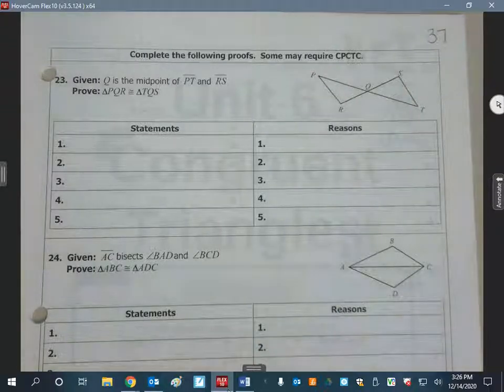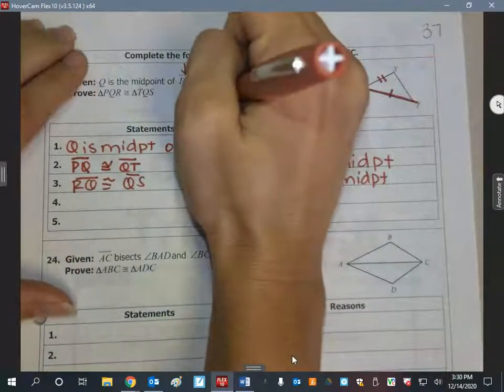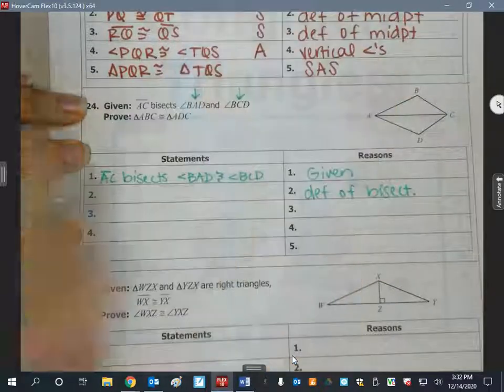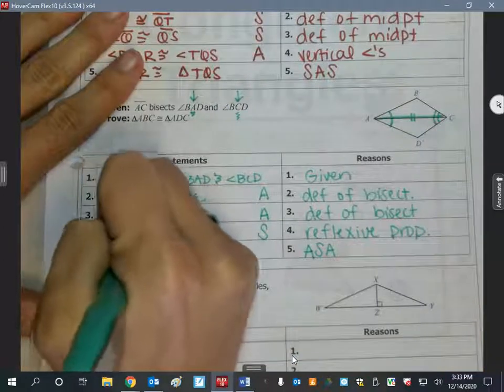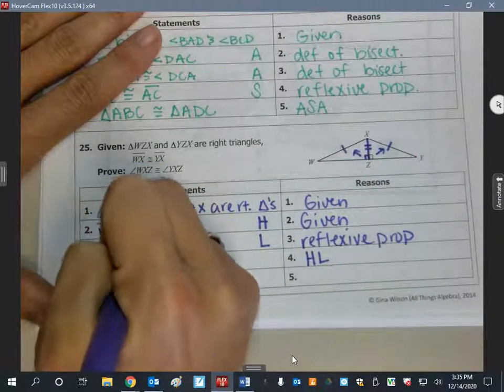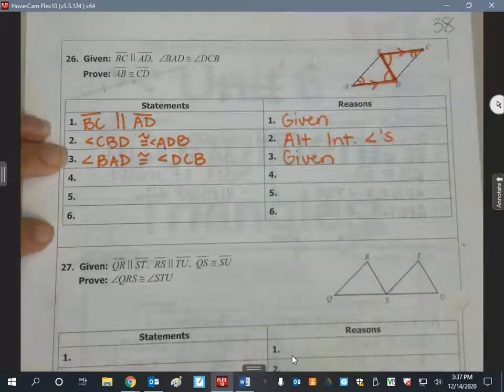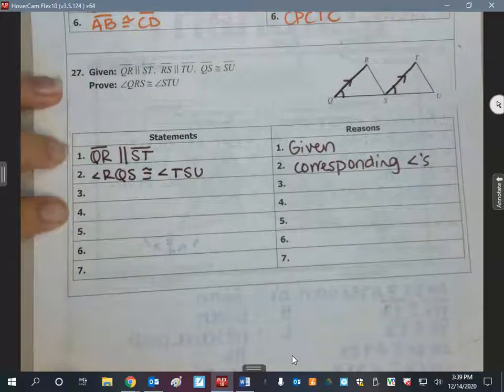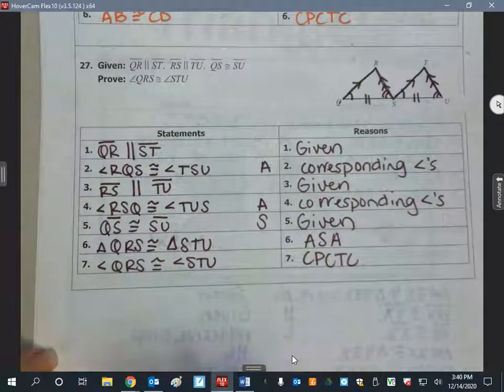Unit 6 Study Guide part 2